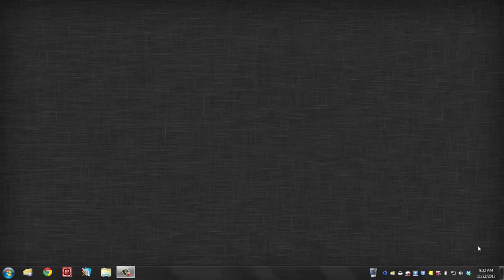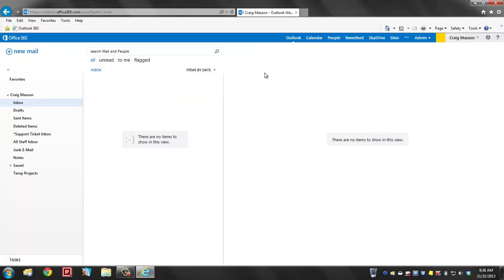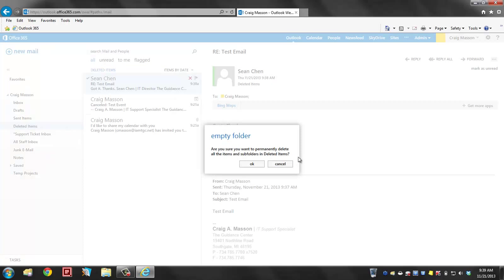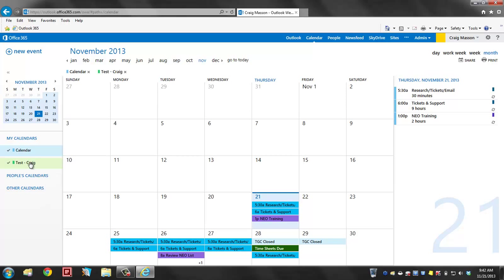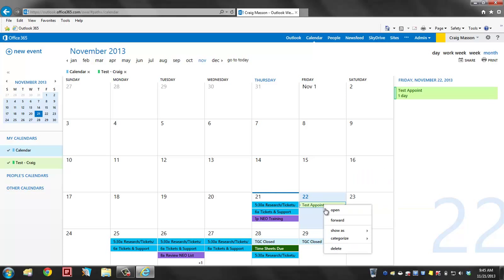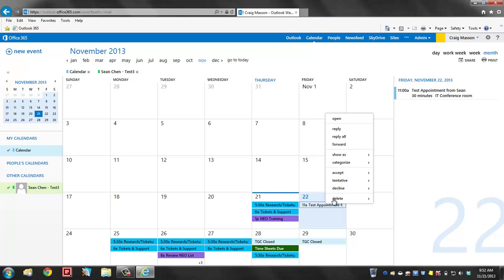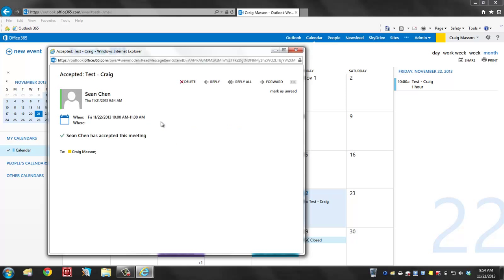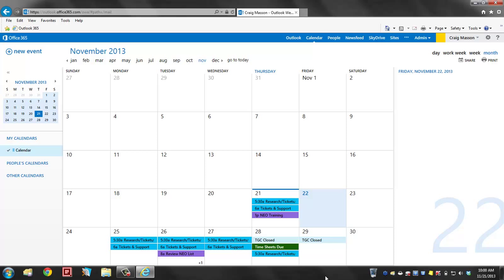Outlook Web App Tutorial v2 0